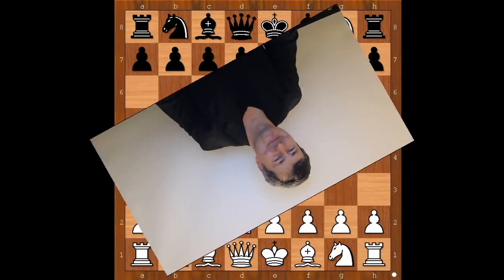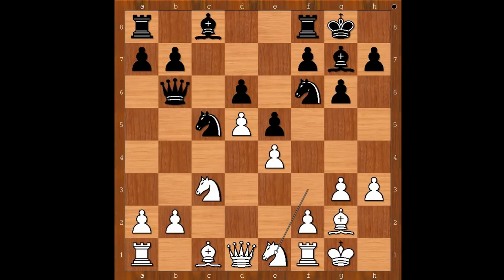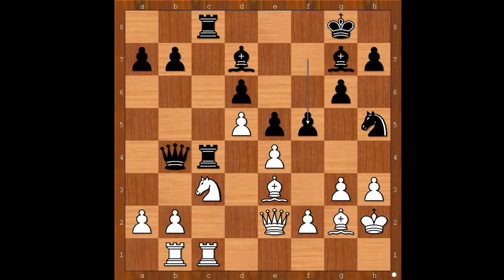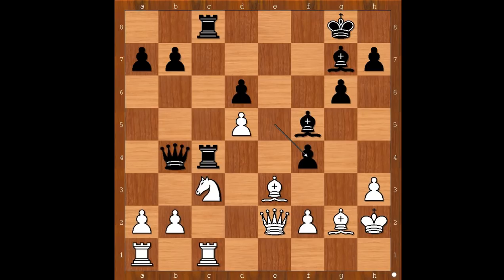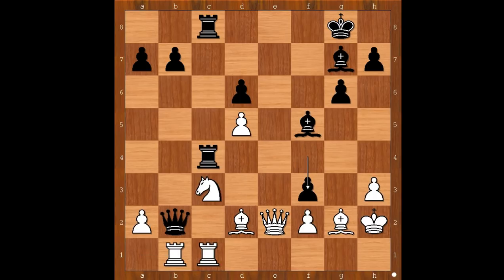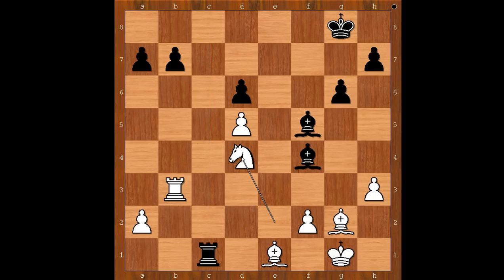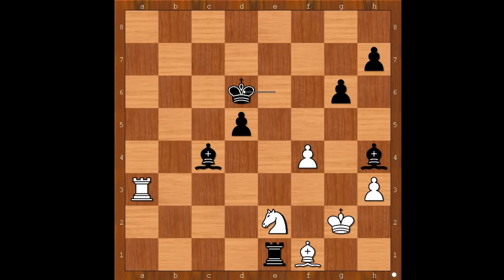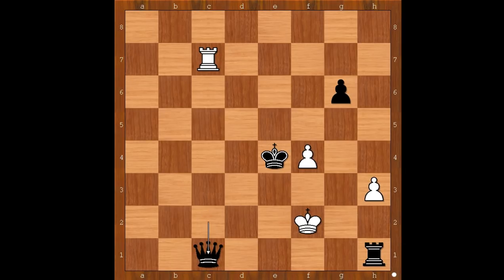Tal's Craziest Sacrifice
Mikhail Botvinnik vs Mikhail Tal 1960 R6